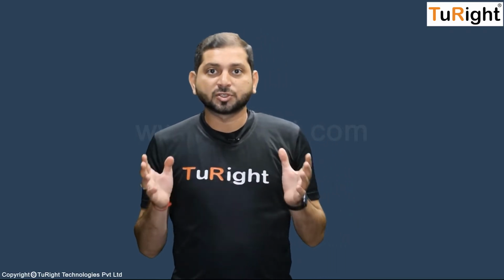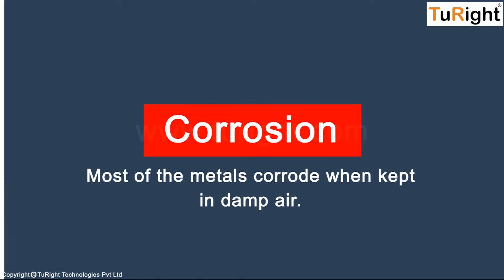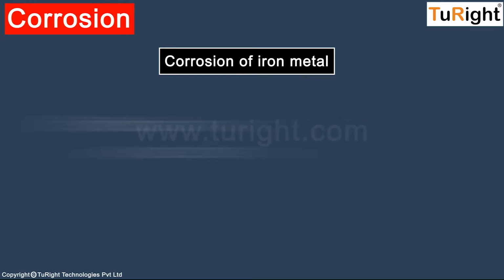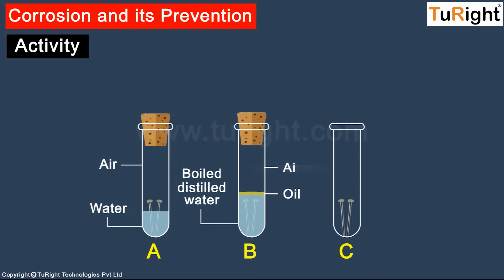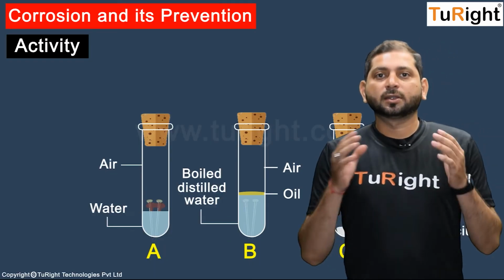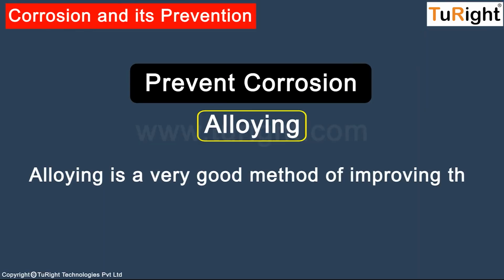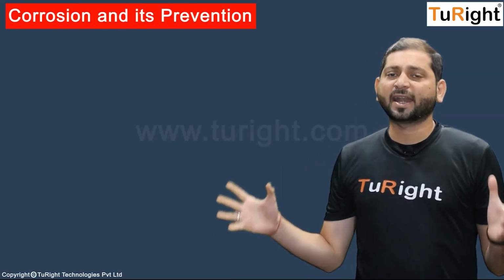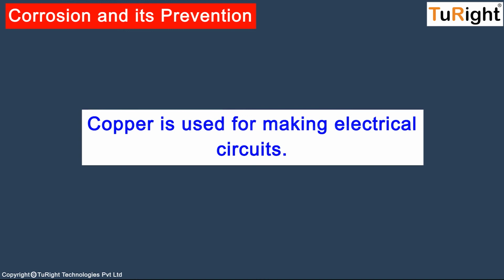Corrosion and its Prevention | Class 10 Chemistry | Chapter 17